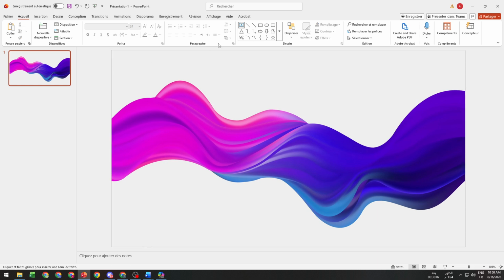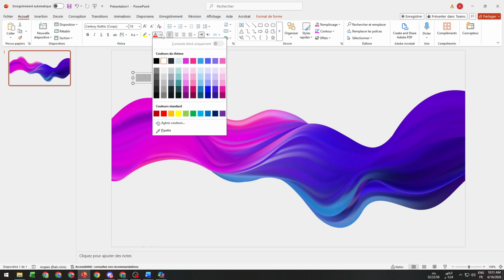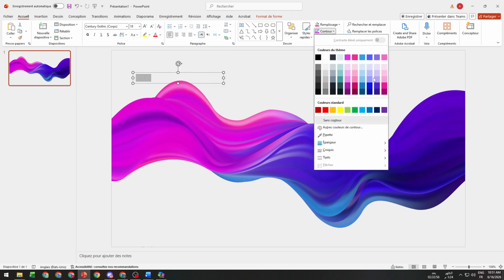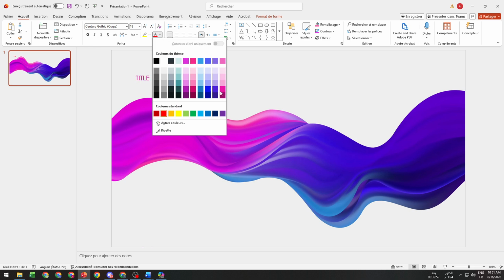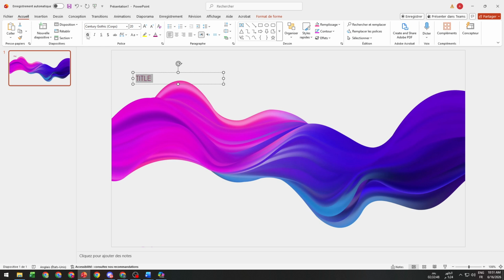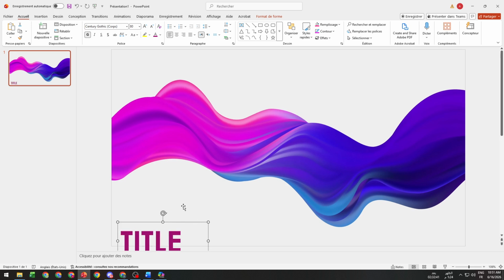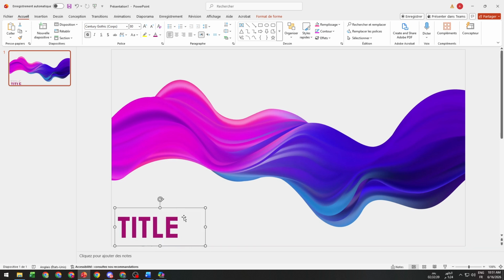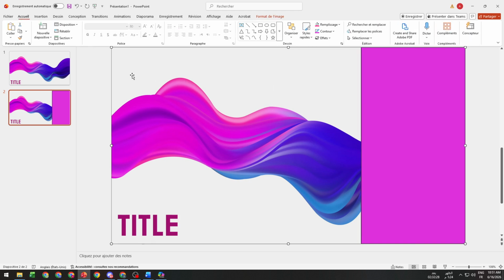How To Build A PowerPoint Template Copilot Can Use! Tutorial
Today we talk about powerpoint copilot,microsoft copilot tutorial,build a powerpoint template copilot can use,microsoft copilot in powerpoint